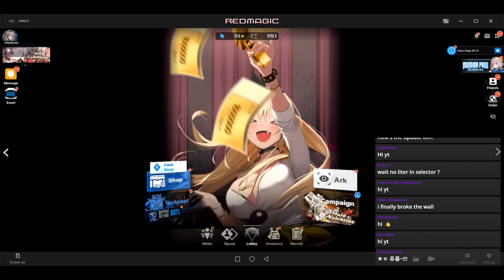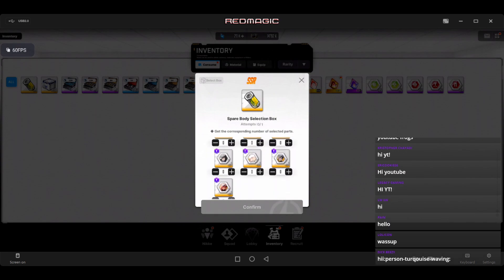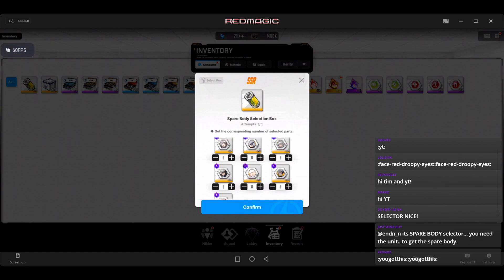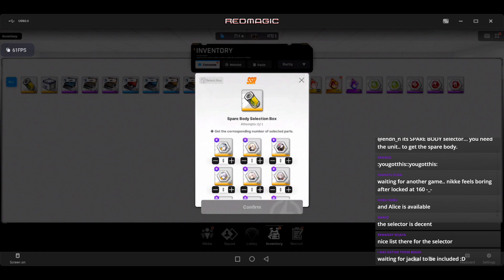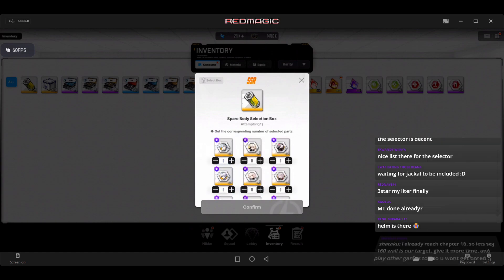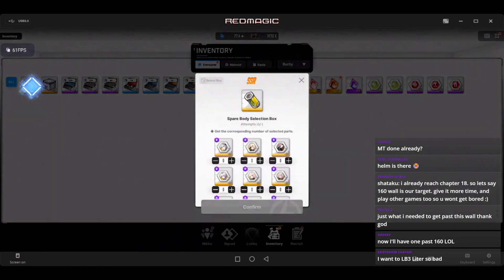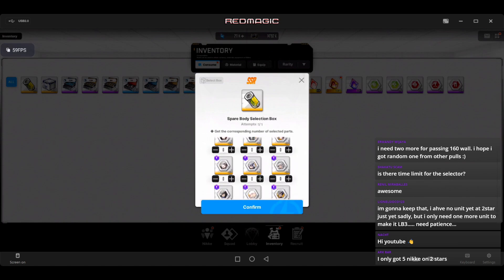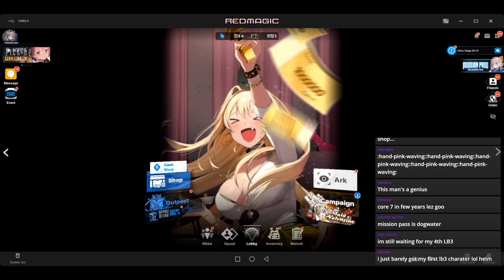[NIKKE] Who To Choose for SSR Body Selector!?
Timestamp